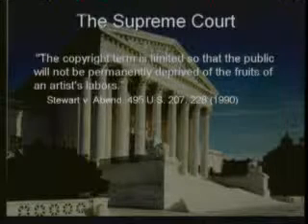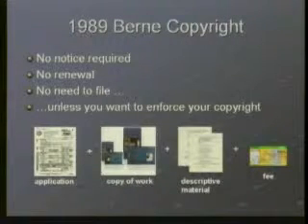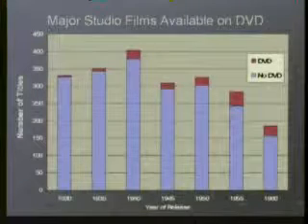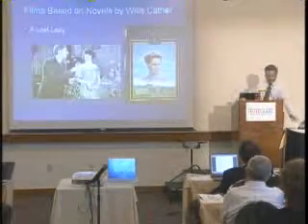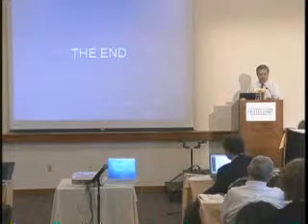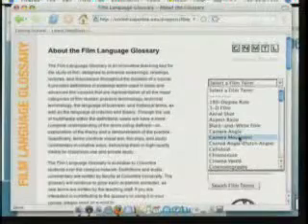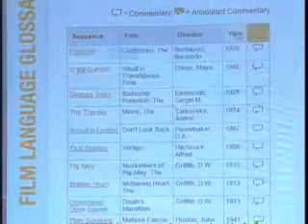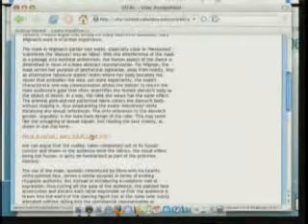Economics of Open Content: Film and Television I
The new economics of film and television are reviewed by David Pierce, President of Copyright Services and a consultant to the Library of Congress and the UCLA Film & Television Archive, Peter B. Kaufman, President of Intelligent Television, Professors Frank Moretti and John Frankfurt of the Columbia University Center for New Media Teaching and Learning, and Jay Fialkov, Deputy General Counsel of WGBH; with an emphasis on nonfiction/documentary programming, university use of video, and public broadcasting.

The Economics of the Public Domain
David Pierce, Copyright Services

Industry Study: The Economics of Film and Television
Peter B. Kaufman, Intelligent Television
Frank Moretti and John Frankfurt, Columbia University
John Frankfurt, Columbia University
Jay Fialkov, WGBH Educational Foundation

On January 23-24, 2006, Intelligent Television hosts the Economics of Open Content symposium at MIT to bring together representatives from media industries, cultural and educational institutions, and legal and business minds to discuss how to make open content happen better and faster.

With the support of the Hewlett Foundation and MIT Open Courseware, Intelligent Television brings representatives of commercial media industries (publishing, film, music, television, video, software, education/courseware, gaming) together with representatives of cultural and educational institutions who are innovative in this area and legal and business minds in the academy who are studying how to make this happen faster and better. New Yorker economics columnist and bestselling author (The Wisdom of Crowds) James Surowiecki keynotes at the Cambridge meeting, with a presentation entitled 'Openness as an Ethos.'

Intelligent Television has been conducting a year-long investigation into the economics of open content.  This project is a systematic study of why and how it makes sense for commercial companies and noncommercial institutions active in culture, education, and media to make certain materials widely available for free, and also how free services are finding new (sometimes commercial) ways of becoming sustainable. The project builds upon written work that Intelligent Television recently completed with the support of the Mellon Foundation and Ithaka on Marketing Culture in the Digital Age, and also upon work now being completed as part of the Mellon Foundation-supported Commission on Cyberinfrastructure in the Humanities and Social Sciences. The project also informs new economic models that Intelligent Television is establishing for its documentary work.